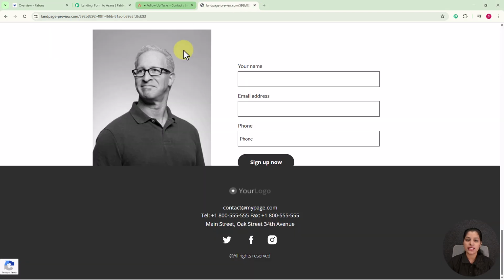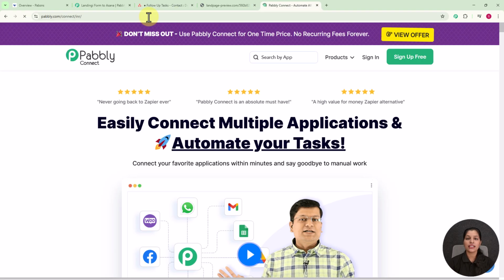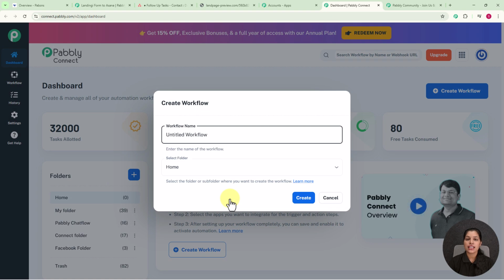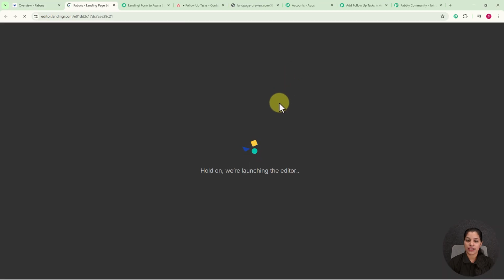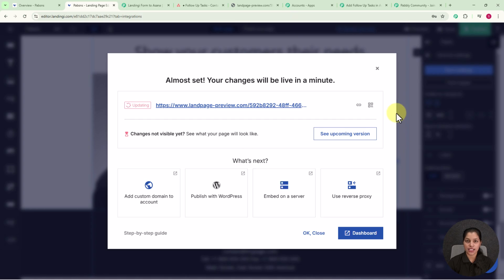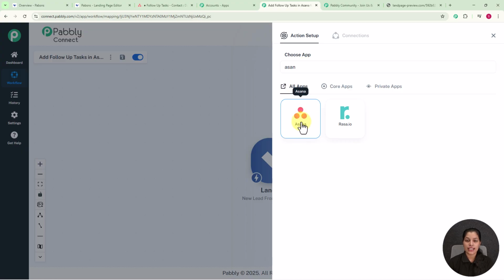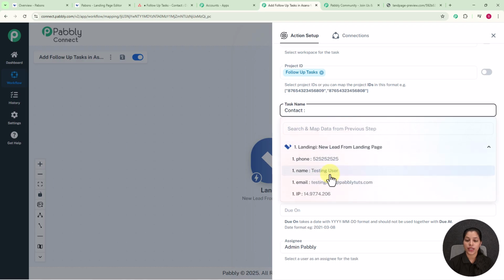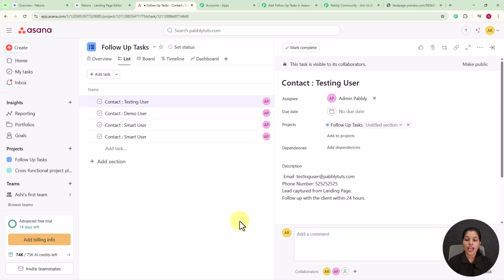How to Create Follow-Up Tasks in Asana for Website Form Leads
In this video, you'll learn how to create follow-up tasks in Asana for leads generated from your website forms. We’ll demonstrate how to set up web forms using popular platforms and how to integrate them with Asana to manage your leads effectively. Pabbly Connect simplifies this process by automating the creation of follow-up tasks in Asana, ensuring no lead goes unattended and streamlining your workflow. This automation saves you valuable time and helps maintain consistent communication with your leads, improving your overall conversion rate.

Use Case:-

I want to automatically create follow-up tasks in Asana for every new lead captured via my website contact form.

Benefits of Pabbly Connect:

1. Automation: Save time, money, and resources by automating tasks.

2. Integration: Connect various web services to create efficient workflows.

3. Security: Enjoy industry-standard security for your data.

4. Scalability: Easily add new applications and services to your workflow.

5. Cost-effective: Choose from plans suitable for different business sizes, with no charges for internal tasks.